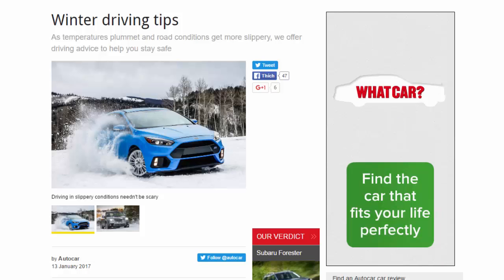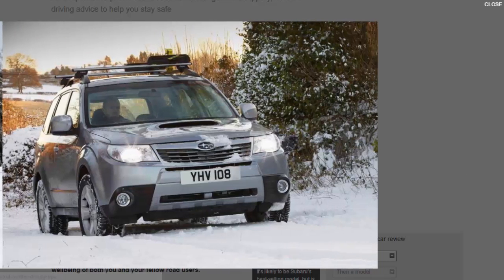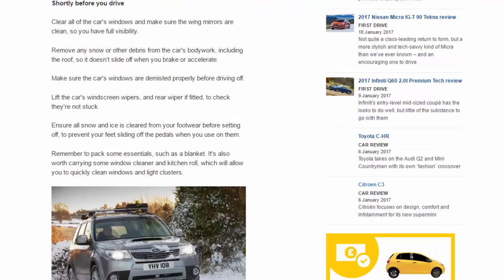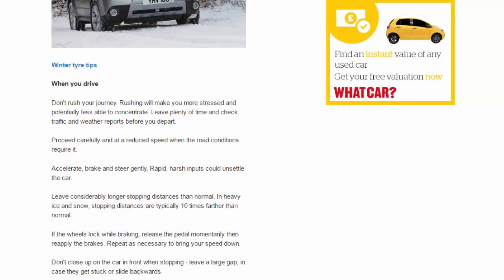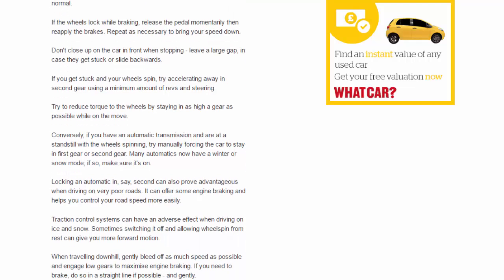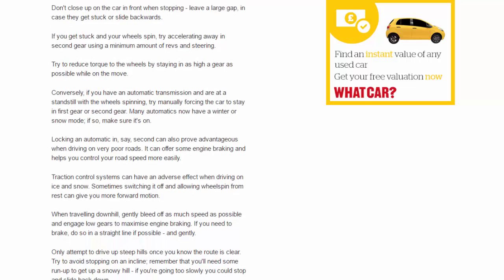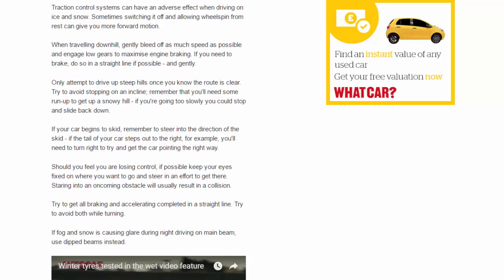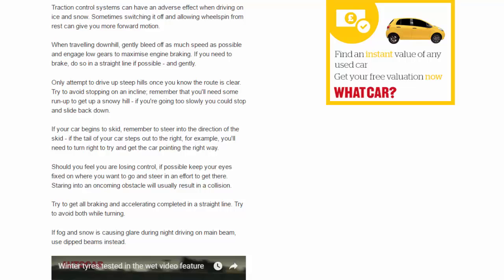Top Car - Winter Driving Tips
Read newspaper:
Source: autocar.co.uk